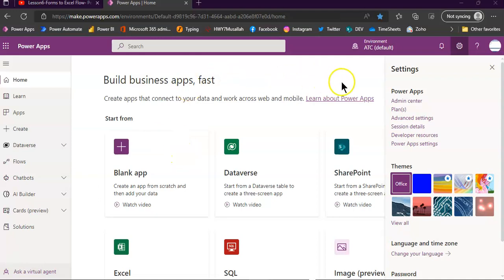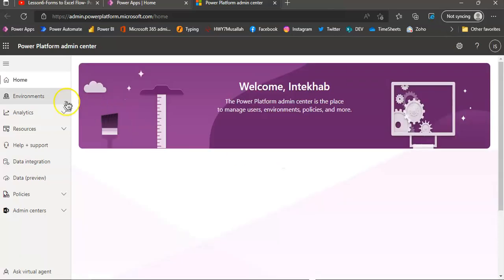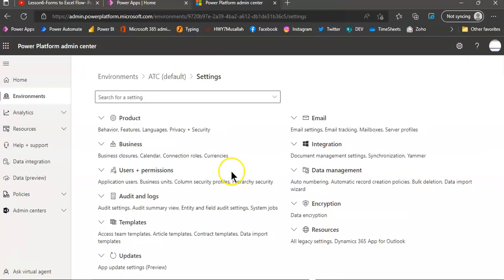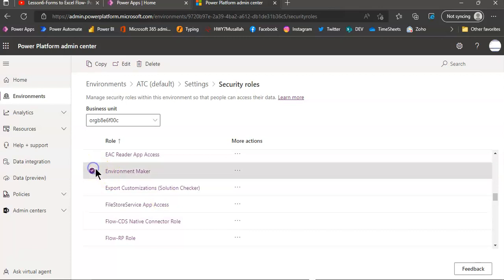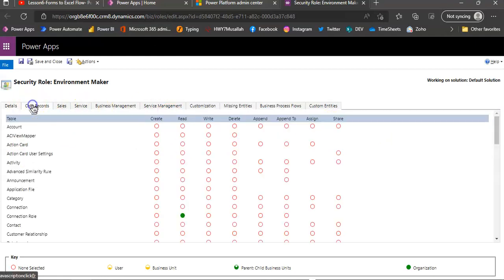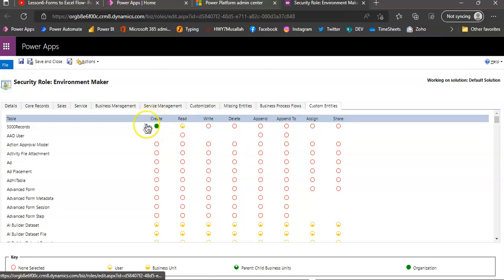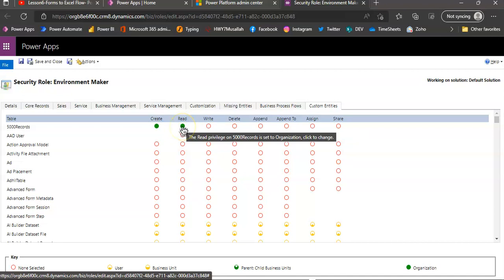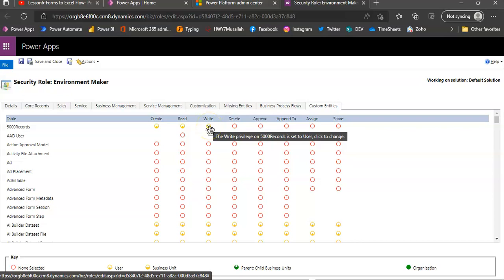Lesson501-Environment Security Roles Entity Permissions- Power Apps 1000 Videos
Description- Environment Security Roles Entity Permissions- 501/1000 Power Apps Videos